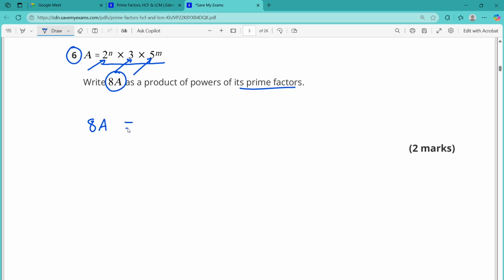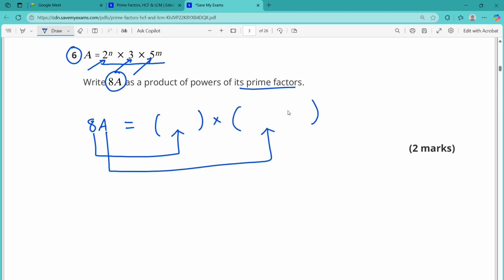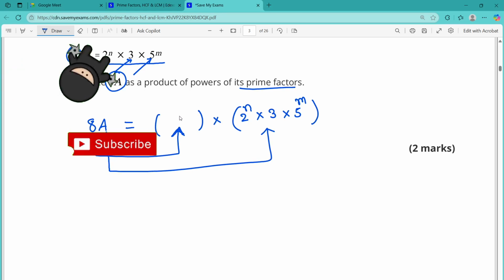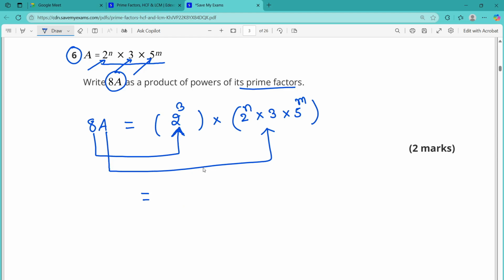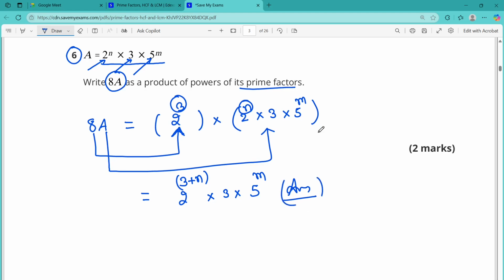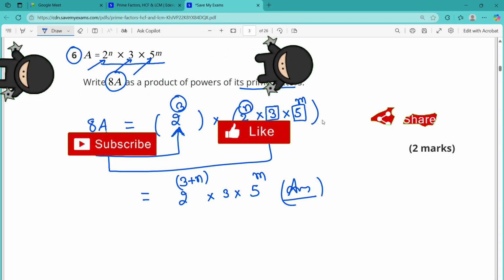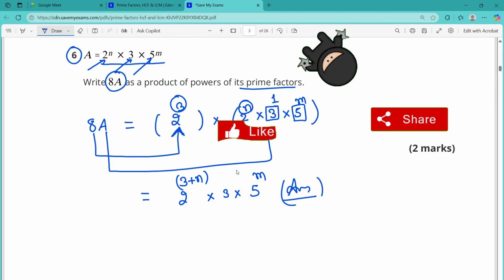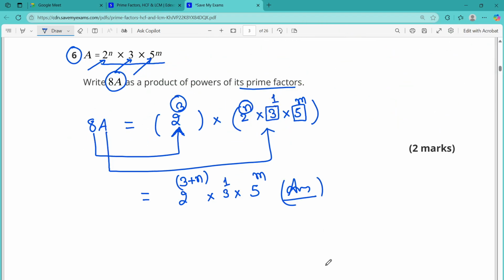question based on HCF & LCM | Edexcel | CAMBRIDGE | IGCSE | GCSE | MATH | video no :03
question based on HCF & LCM | Edexcel | CAMBRIDGE | IGCSE | GCSE | MATH |